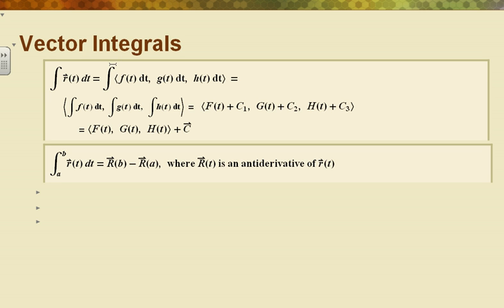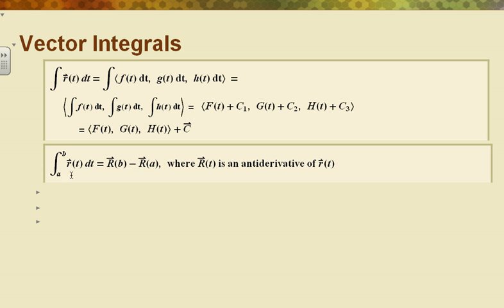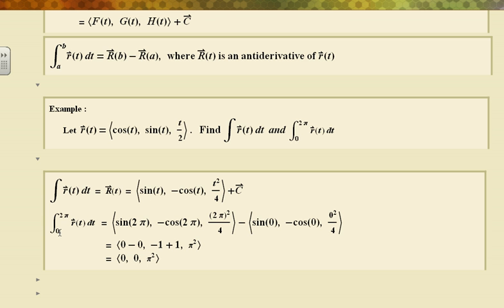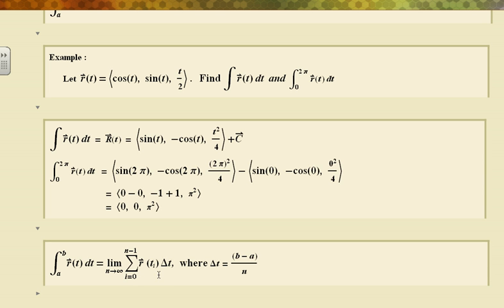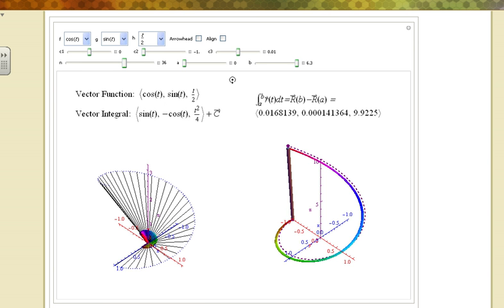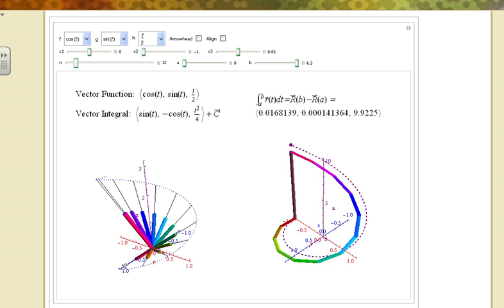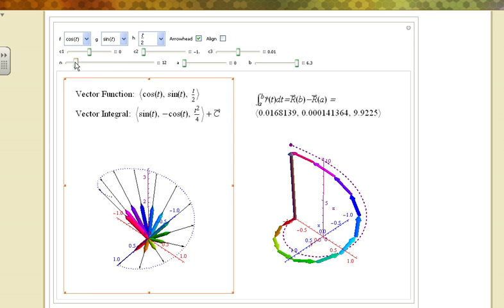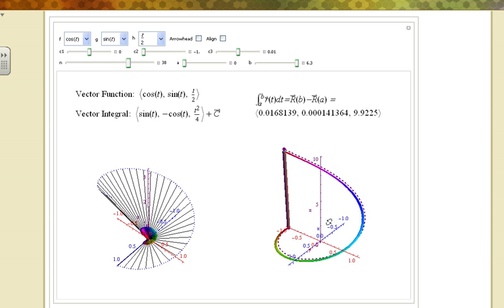VectorIntegrals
Computational and Visual look at Vector Integrals